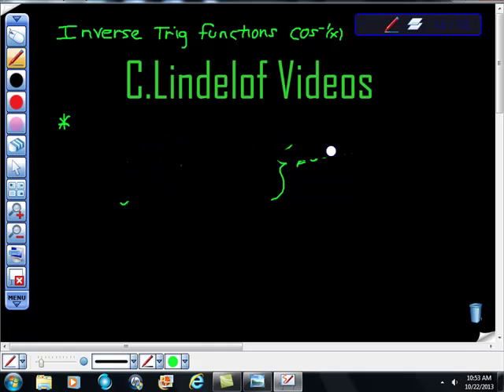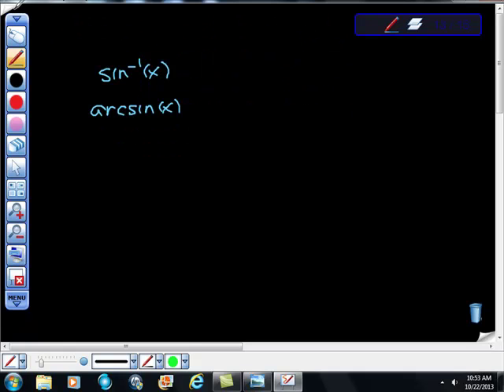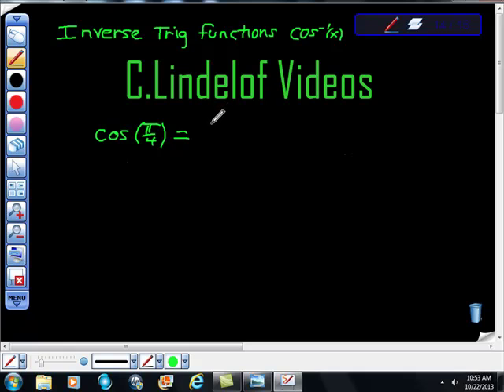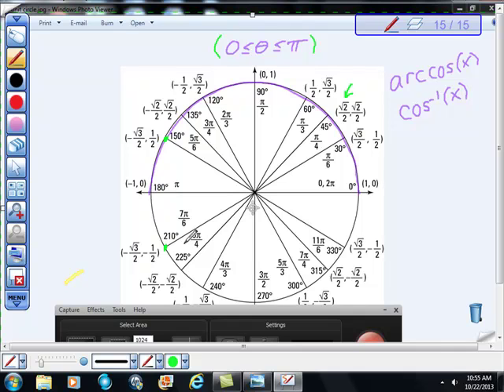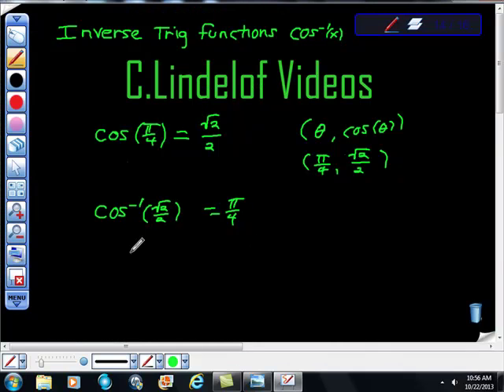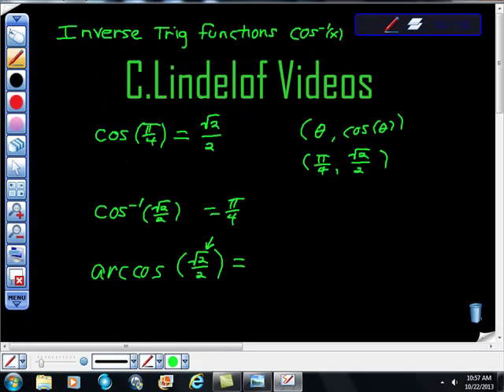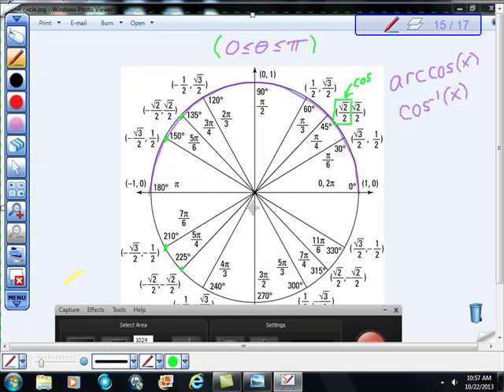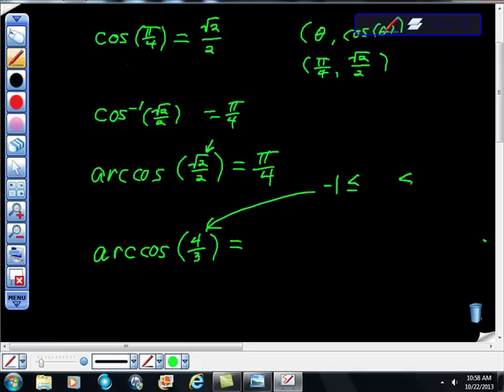Inverse Trigonometric Functions COSINE